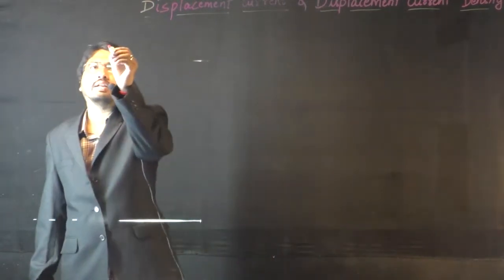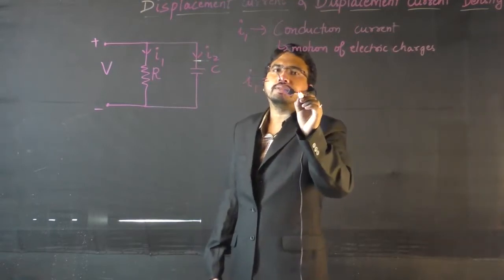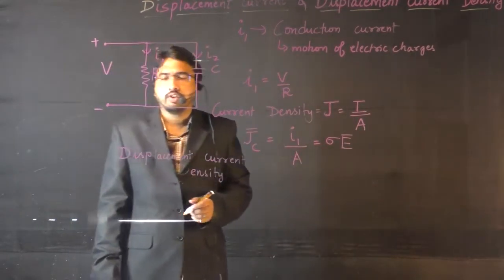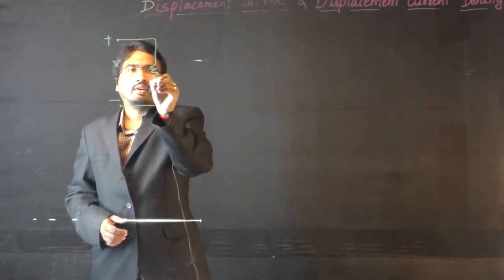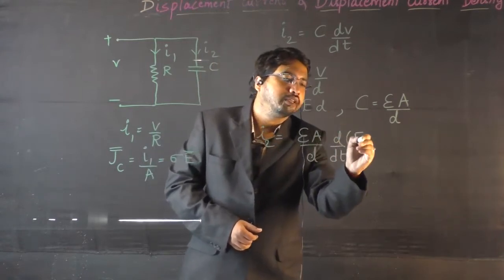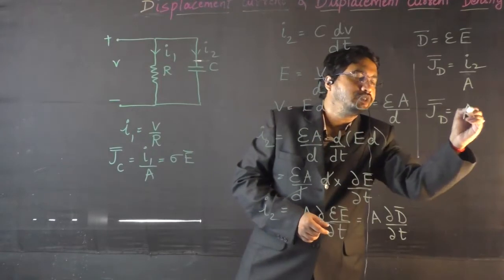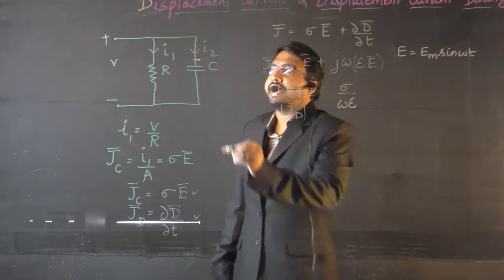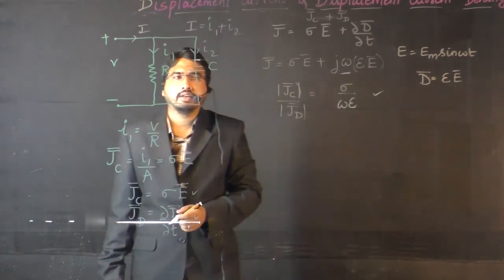U-5, L-3 Displacement current density